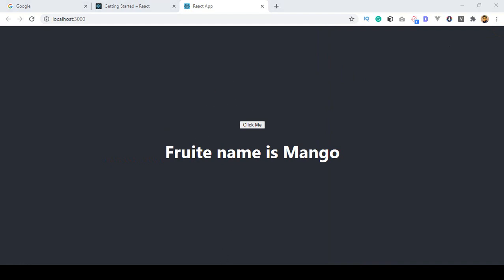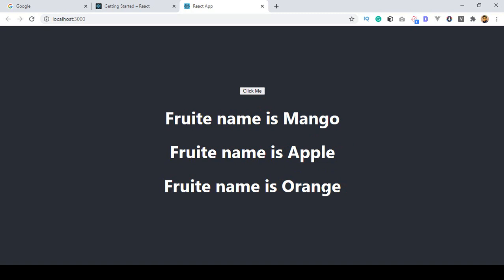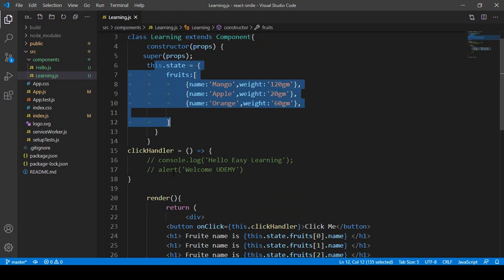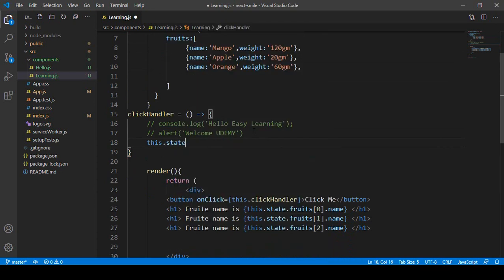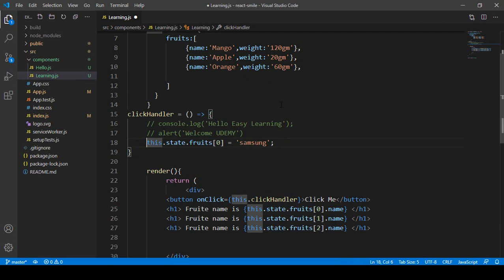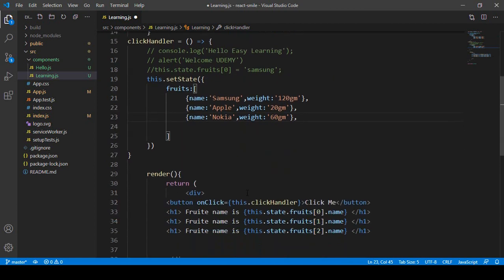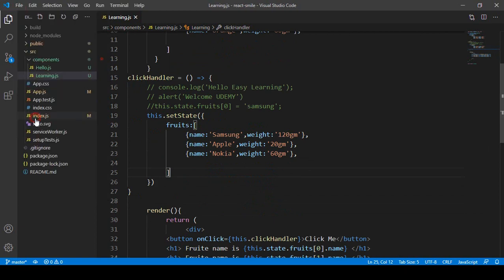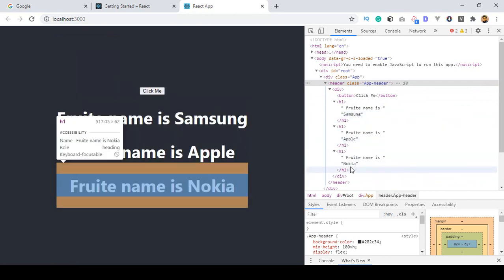React JS Tutorial - 17 - State Manipulating